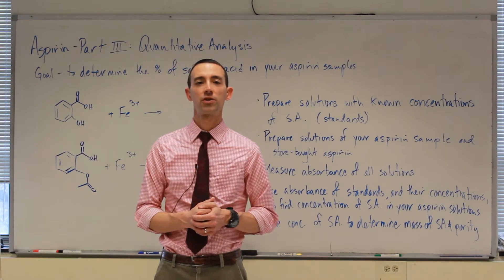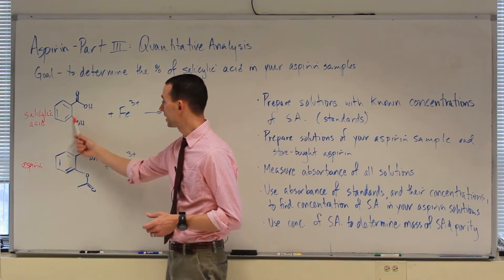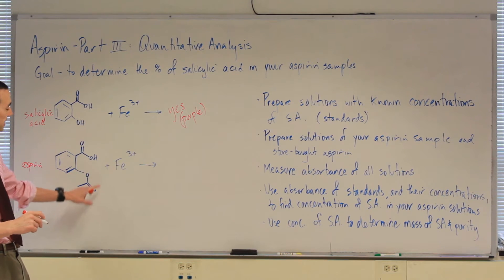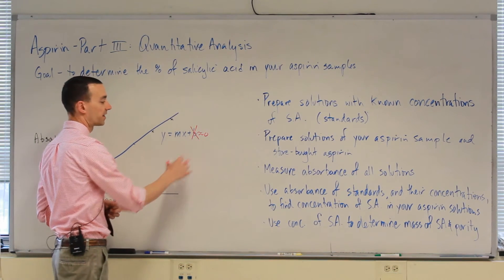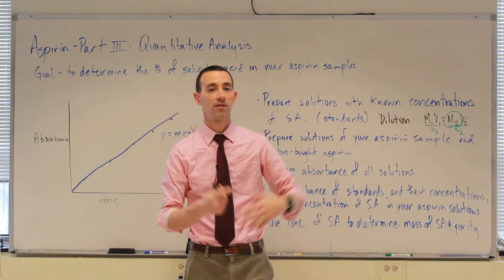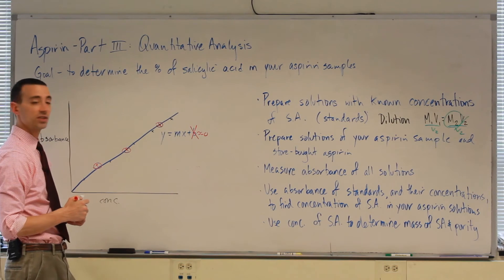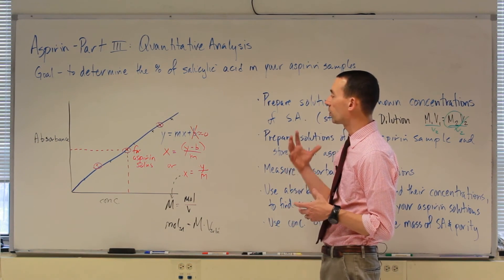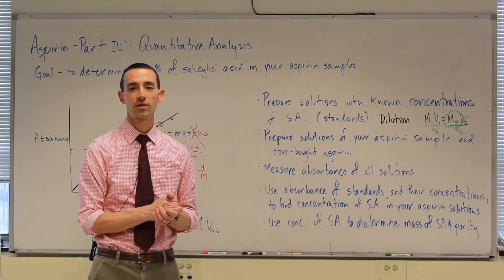Aspirin - Part III: Quantitative Analysis 2017